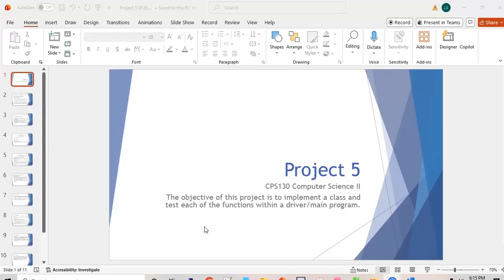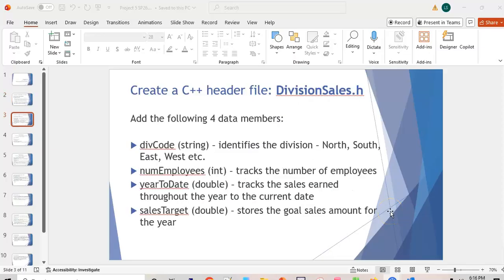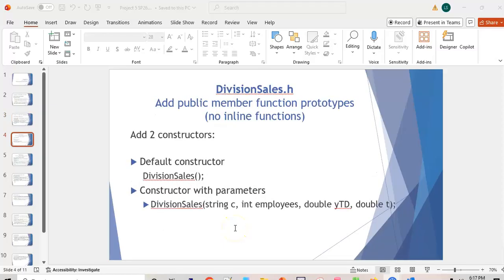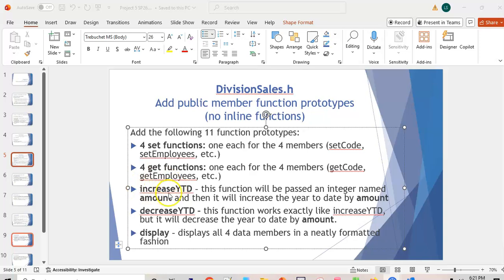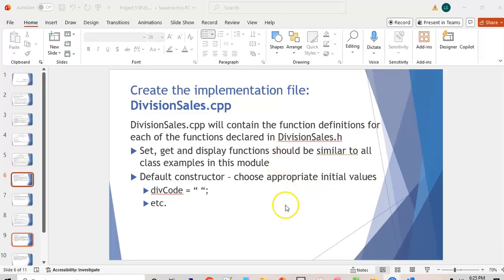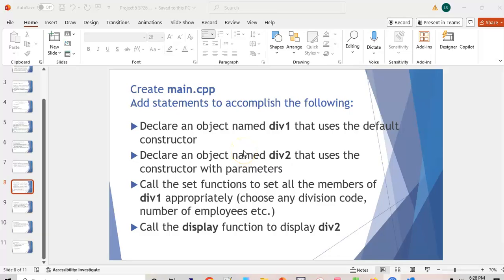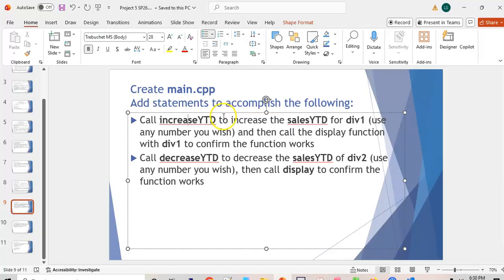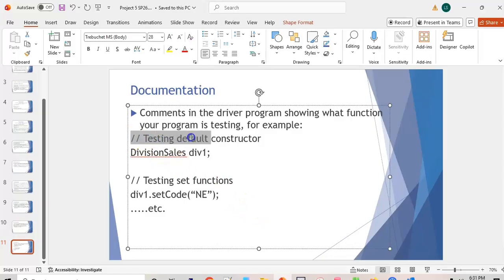CPS130 Project 5